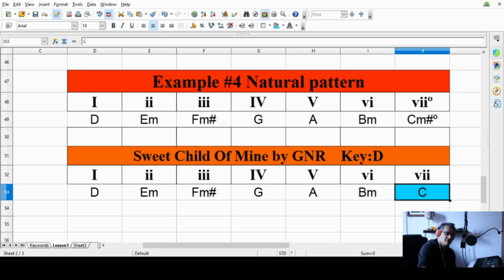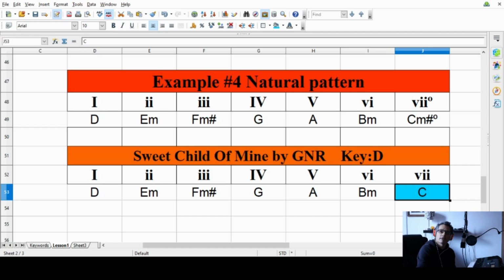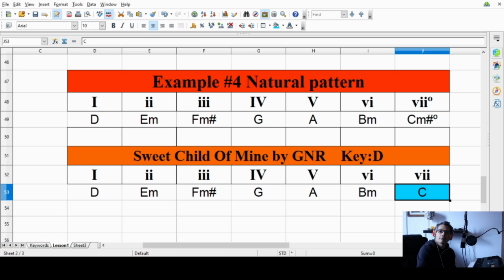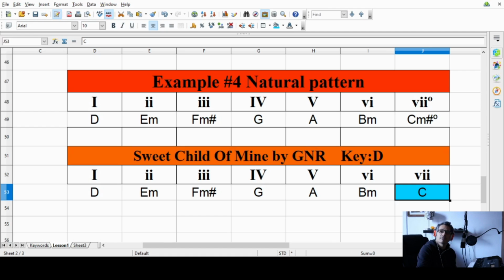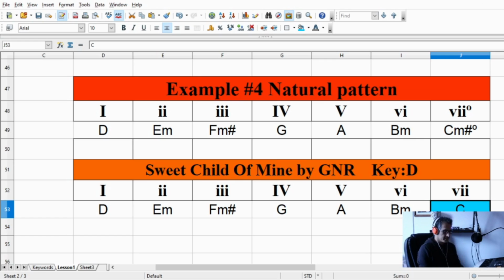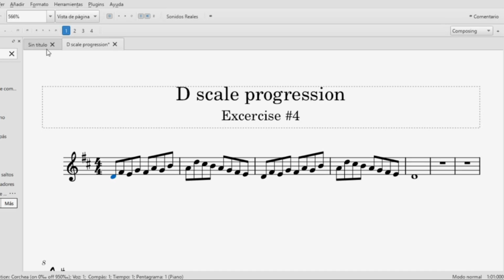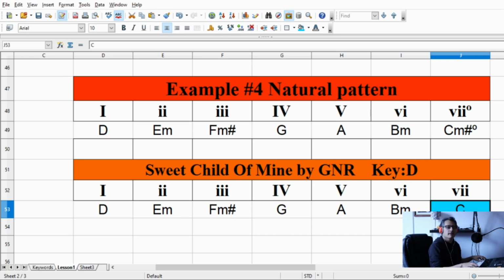📌Sheet music rock progressions Lesson 2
Learn sheet music theory from basic foundations by means of models and patterns of rock progressions such as the song "Sweet Child Of Mine" by Guns N' Roses, you will learn to transpose and practice with both piano and sheet music pattern.